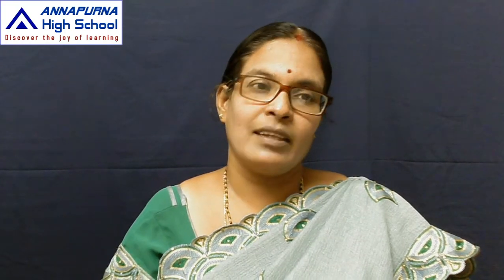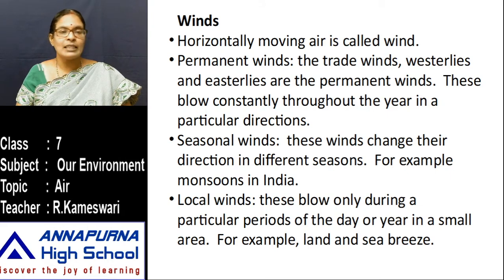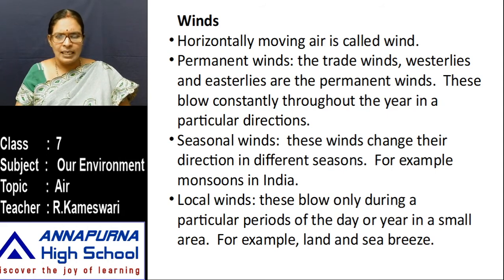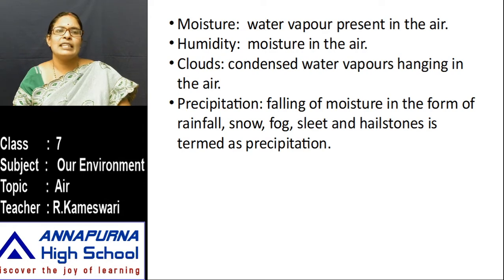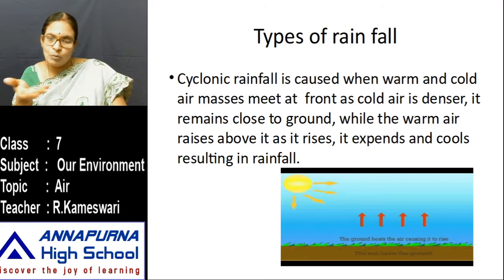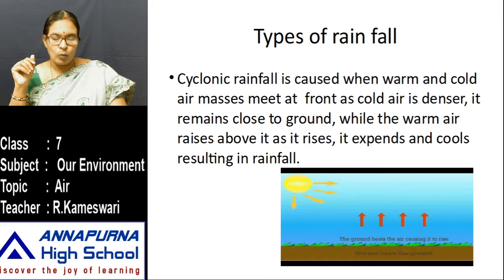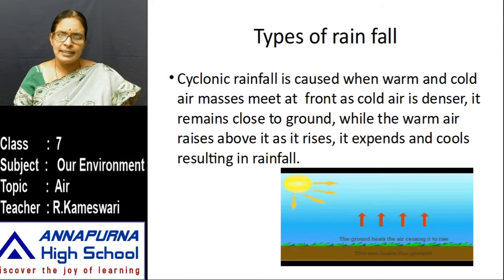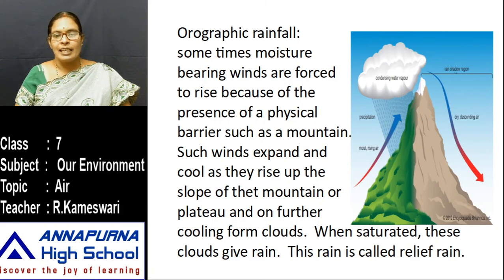7th Our Environment 4 5